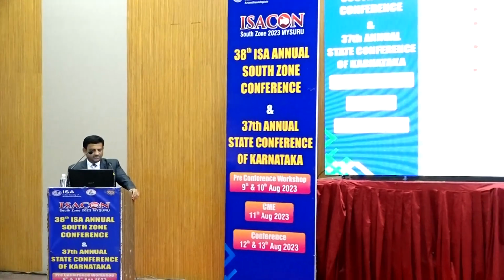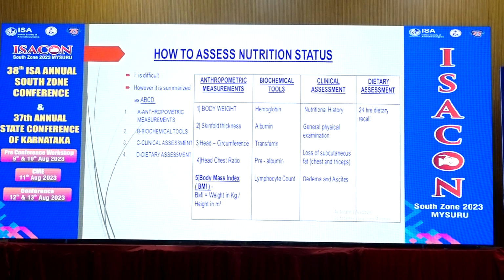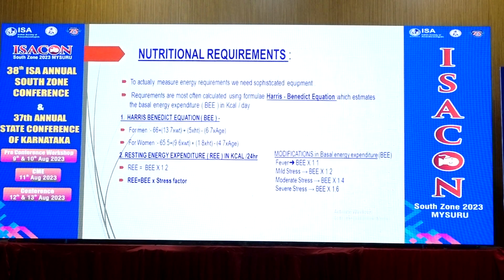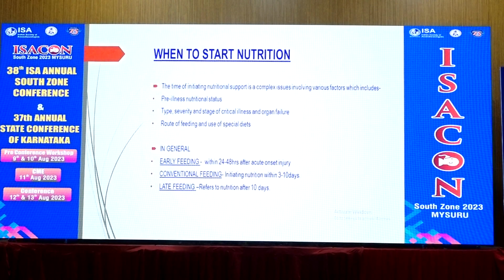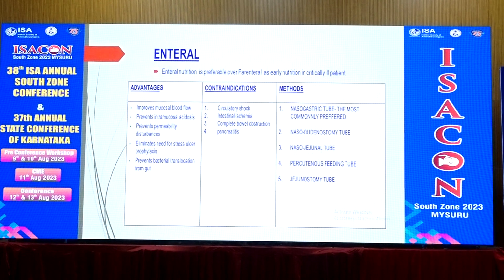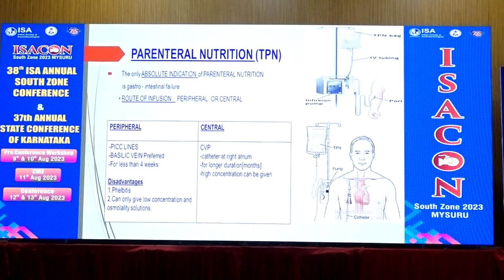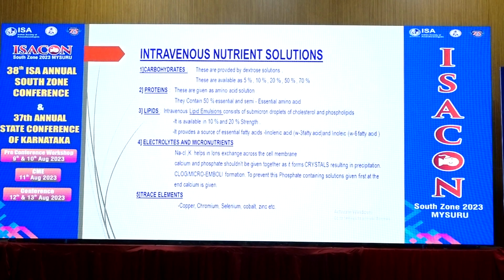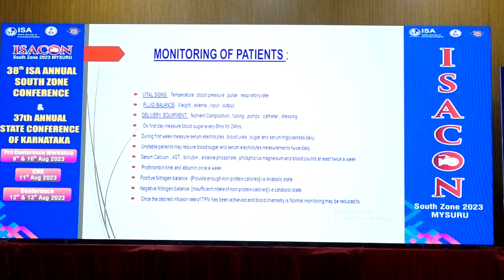SZISACON2023 DR GURULINGAPPA PATIL ,NUTRITIONAL NEEDS OF CRITICALLY ILL PATIENTS.